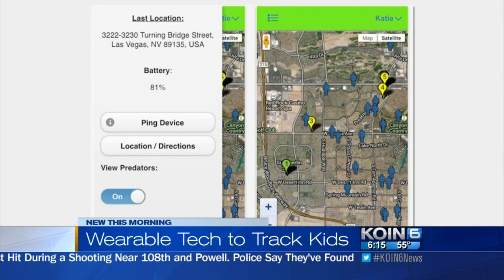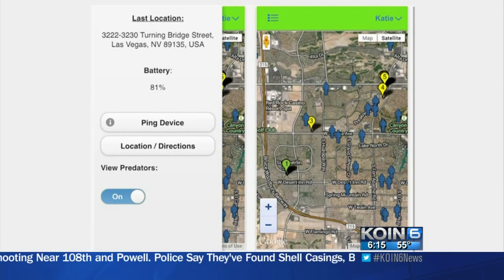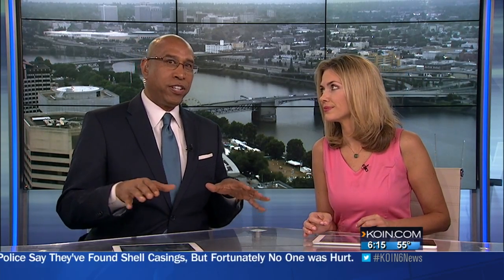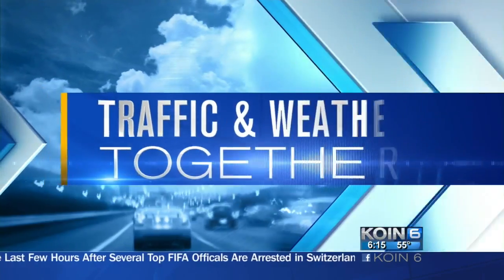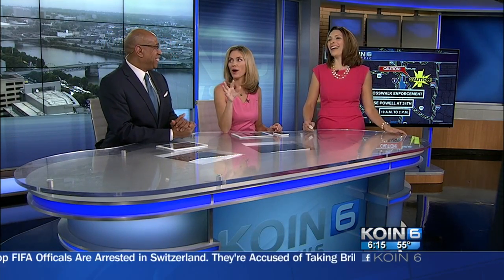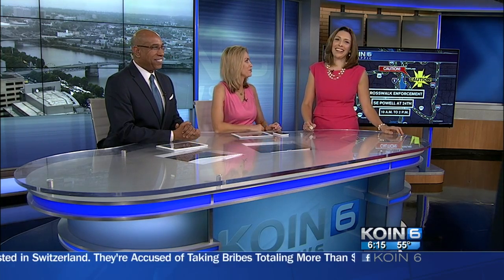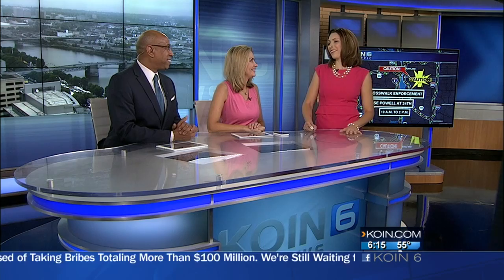KOIN 6 News This Morning Funny Moment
KOIN 6 News This Morning team jokes about devices used to keep track of kids and possibly spouses.